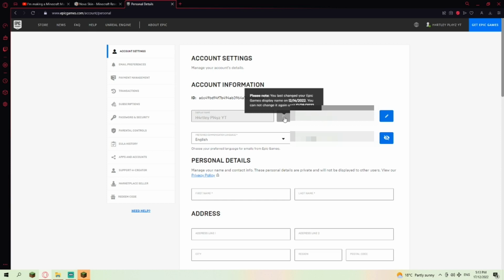How To Change Your Username in Fortnite (Works On All Fortnite Platforms)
This is a quick tutorial to how to change your username in fortnite. Hope u like it